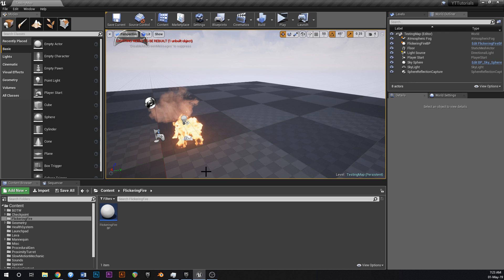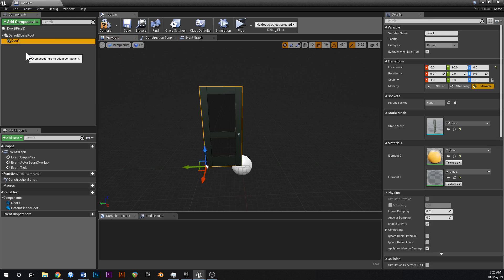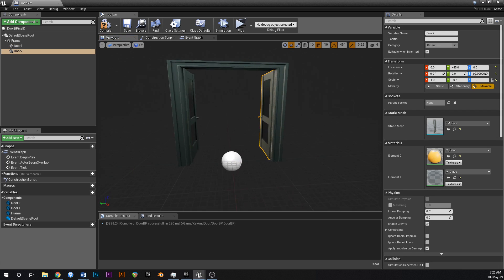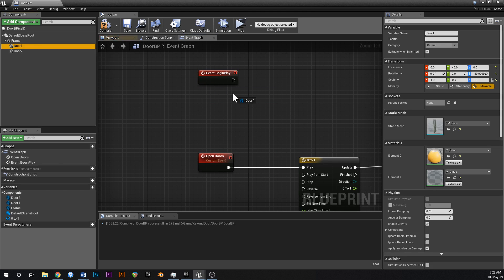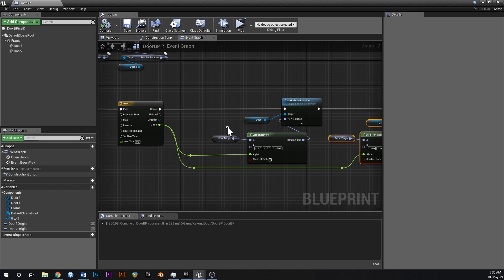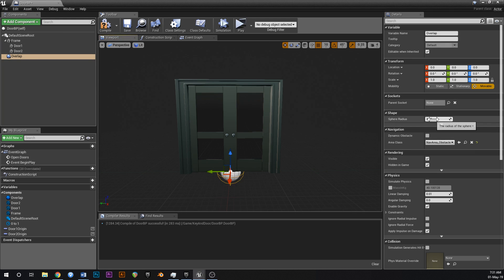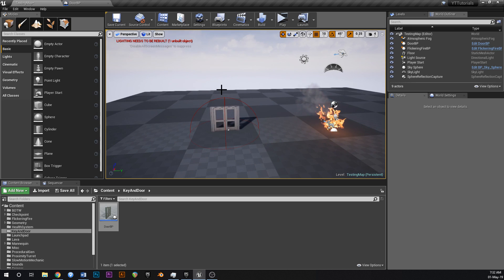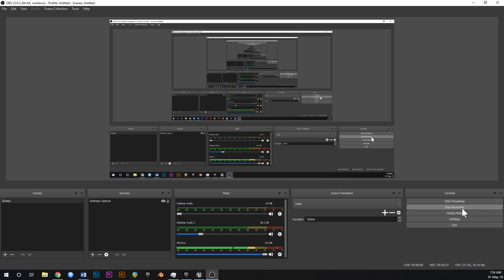Locked Door And Key Pickup System Pt1 - UE4 Tutorial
A simple door and key system for blueprints. Includes a key blueprint, which can be picked up and update the HUD. And a door blueprint which will open with an animation when the player approaches with a key in their inventory. This tutorial is designed for beginners and is fun and easy to follow.

Below are some resources. If you can't afford something let me know via Email or Discord and I might be able to help you out ❤️

I'm an Australian solo developer who makes highly unusual action-adventure games. My tutorials focus on blueprints, artificial intelligence, random generation, and multiplayer. My content caters to both beginner and experienced developers. My videos are long, comprehensive, and often contain mistakes which we diagnose and correct as we go along. I try to keep it real, have fun, and do my best to teach you the art of game development as a whole rather than just technical information. Thanks for tuning in, wishing you a fun, creative, and productive day.

Love Jackson 💕